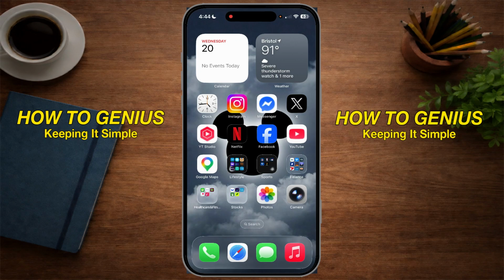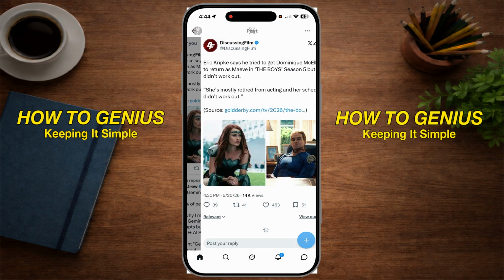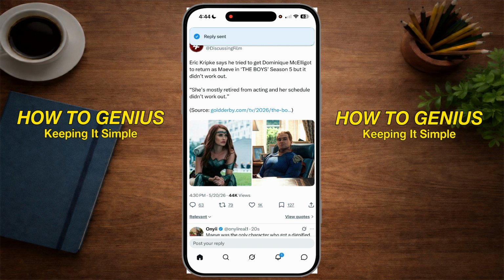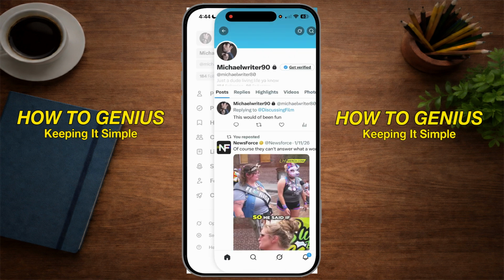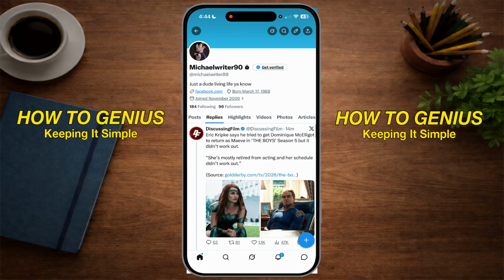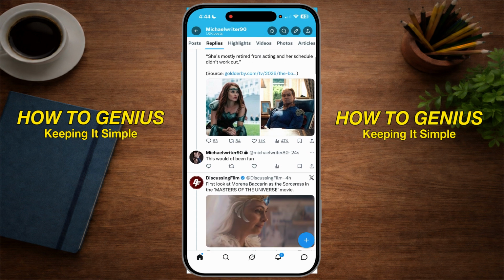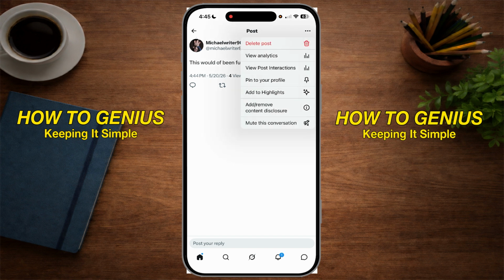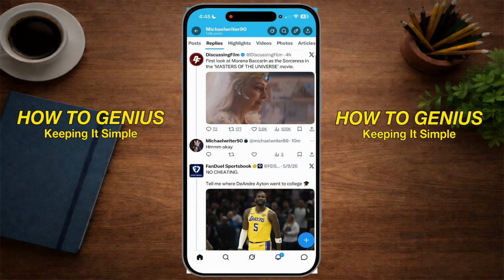How to Delete a Comment on X (Twitter) - Step by Step